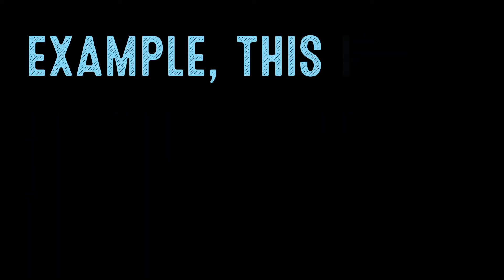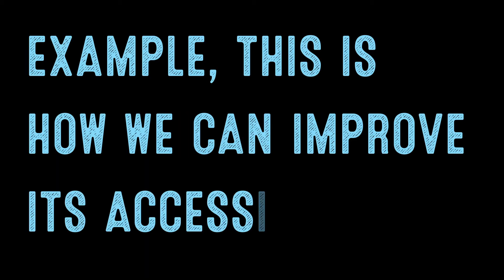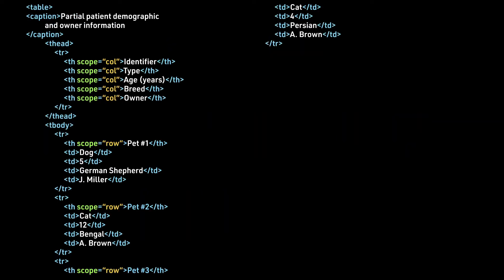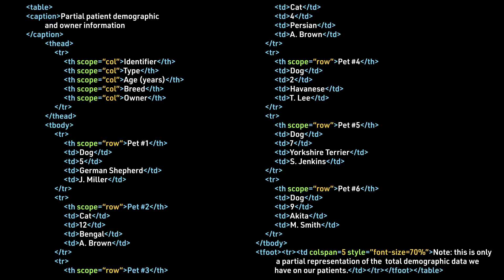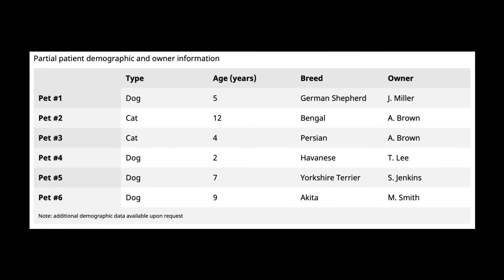Coding for Beginners: Tables #9— Accessibility for Tables—The caption element and scope attribute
In addition to using semantic markup, we add the caption element.

The caption element is used to describe the table’s purpose. This allows users to decide whether they need to read the rest of the table or if it can be skipped, especially if using an assistive device that will read data cell by cell.

The scope attribute can be added to th elements to reinforce the role to improve a user’s experience. At times, assistive devices draw the wrong conclusion of the role so the scope provides clarification.

The scope attribute has a value of “col” when it is a header element for a column and the value of “row” when it is in a header element for a row. So it specifies the top of the column and the first element of a row.

We won’t really see a lot of external changes with how we have adjusted our code, other than the presence of a caption and the new language in our footer. These measures help on the back end with accessibility and assistive devices.